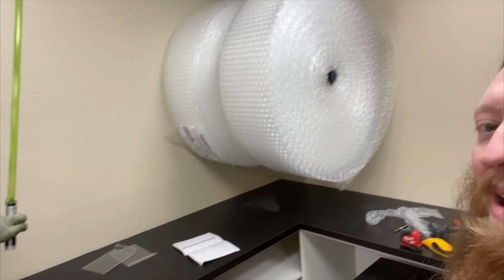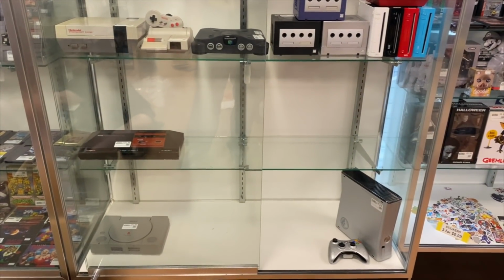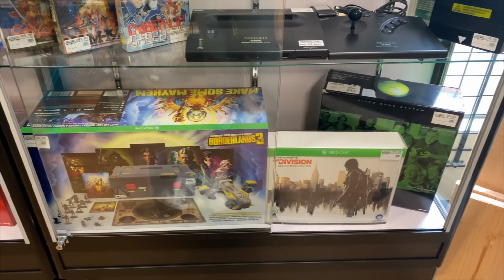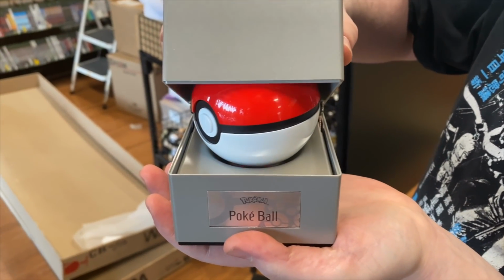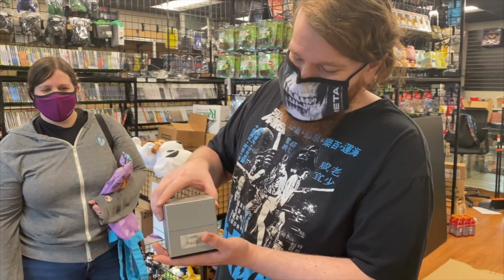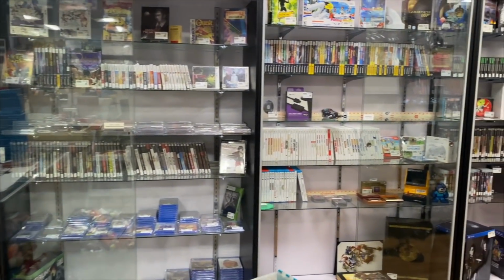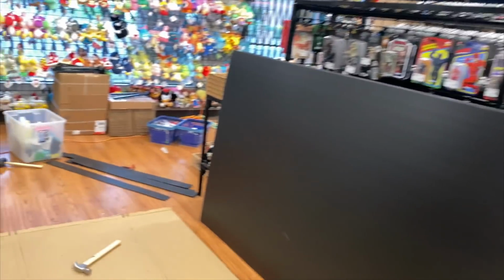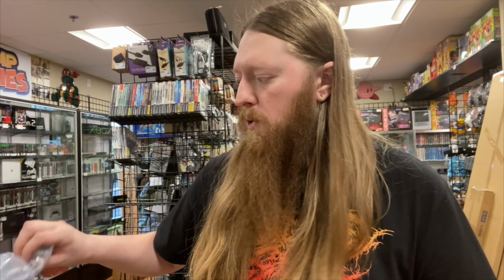Ryan is Now a TRUE Pokemon Master | SicCooper